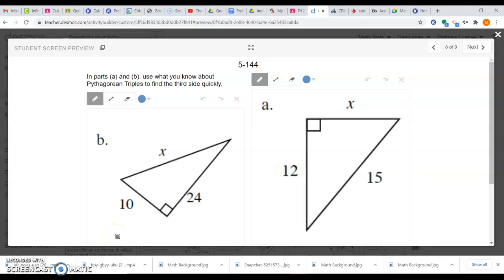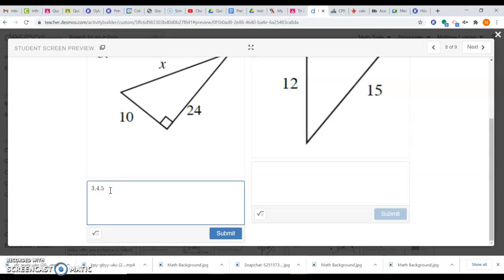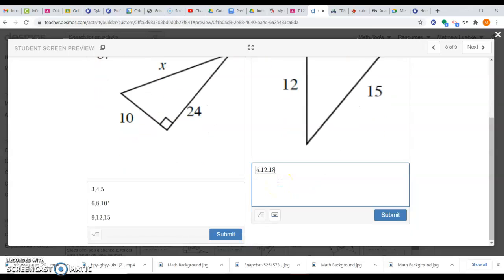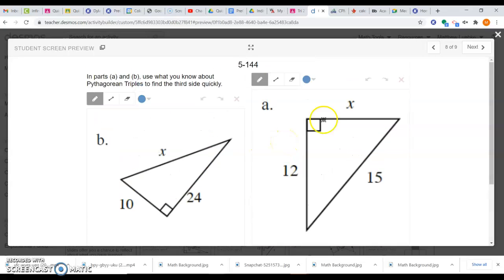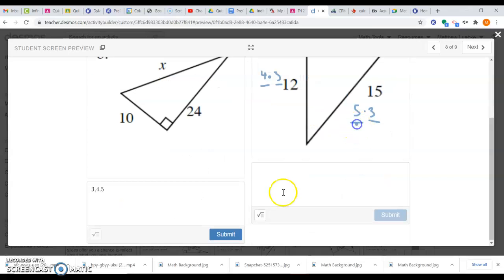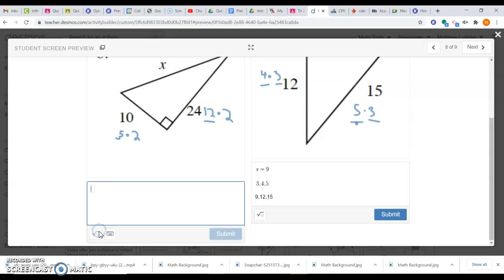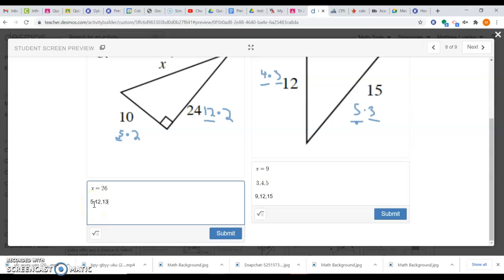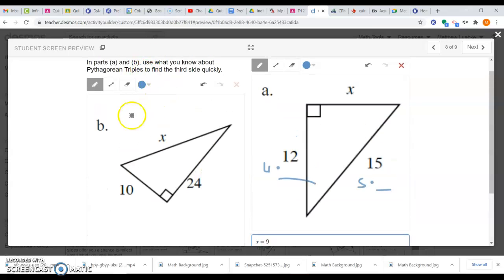Chapter 5 Closure Lesson Problem 5-144